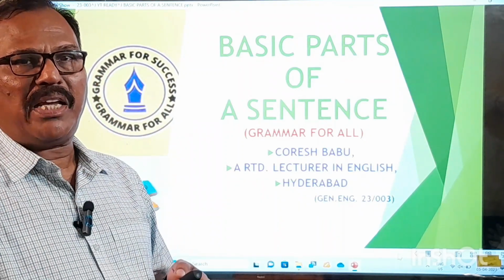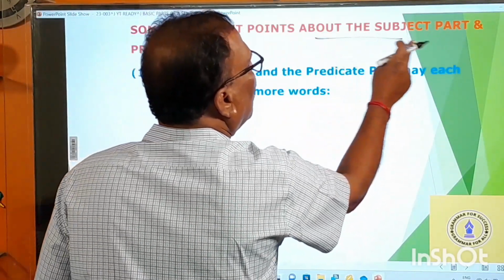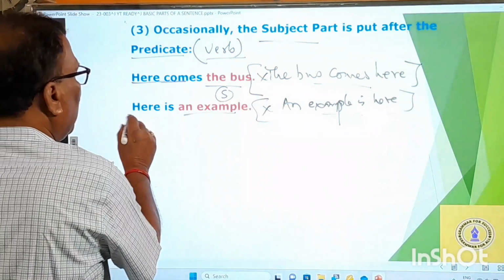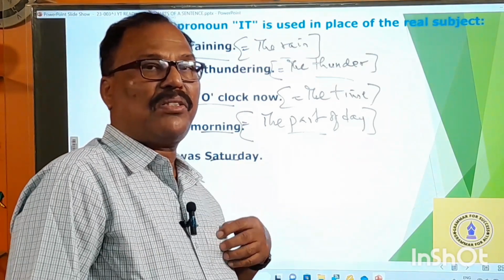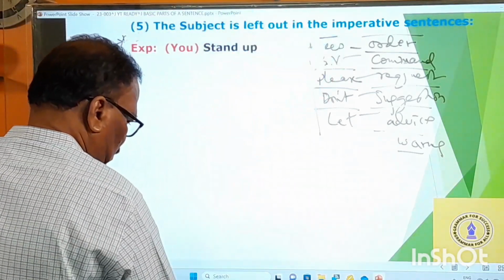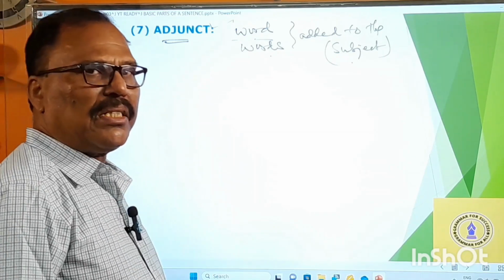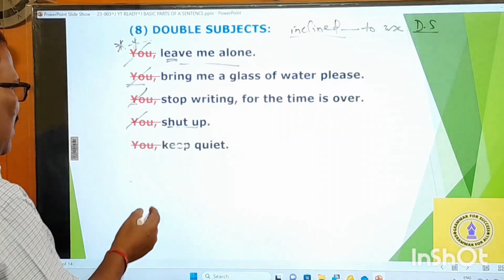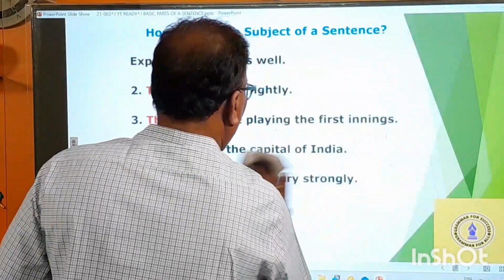BASIC PARTS OF A SENTENCE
Basic Parts of a Sentence # Sentence Parts # Main Parts of a Sentence # Sentence and its Main Parts #
Dear learners of English Grammar...
I am a retired lecturer in English from a Govt: Degree College, in Hyderabad. I taught my students for about 37 long years while preparing them for various competitive exams. I also taught in many private coaching centers in Dilsukhnagar, Hyderabad, including the prestigious TIME Institute as one of the senior English Faculty.

In this video, I am giving you a detailed picture of the “Basic Parts of a Sentence” in the English language. As I am neither computer-savvy nor technology-savvy,  I always upload all my videos as they are without editing. Hence, they are a bit lengthy. Please, bear with me.

Note: On the suggestions received from my friends, I have decided to upload from now onwards……
1. GRAMMAR FOR ALL videos (meant for all) every Sunday.
2. GRAMMAR FOR SUCCESS videos (meant for all the candidates preparing for the competitive exams) every Monday.

You also share my videos with your near and dear ones.

Thanks a million, to one and all.